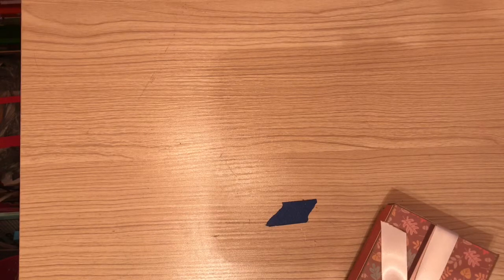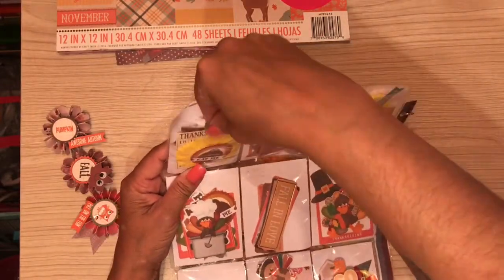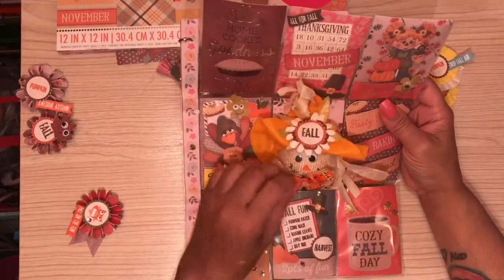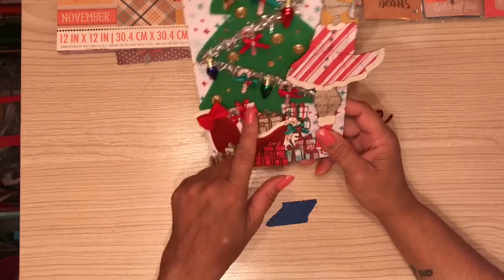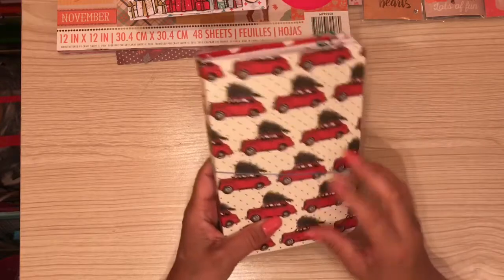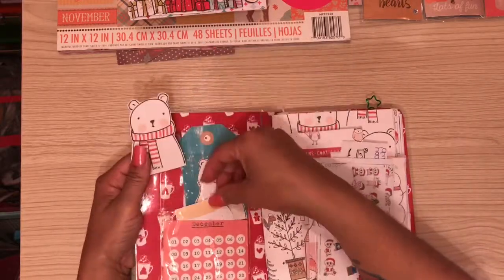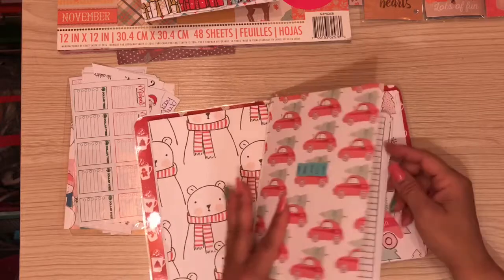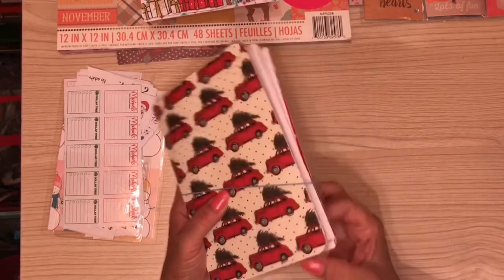project share and December planner in traveler notebook